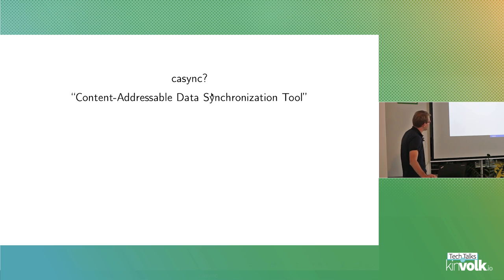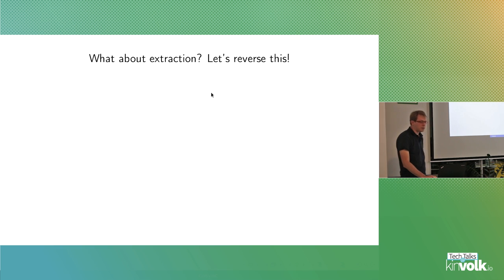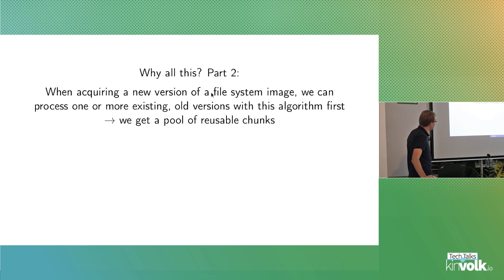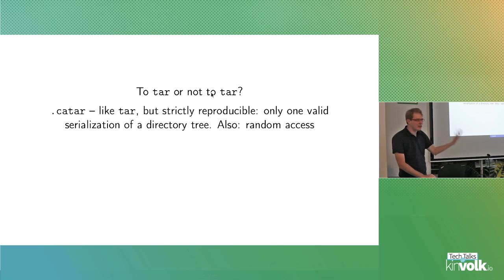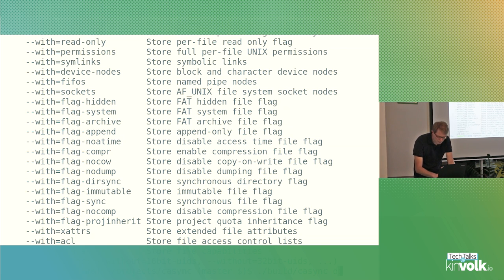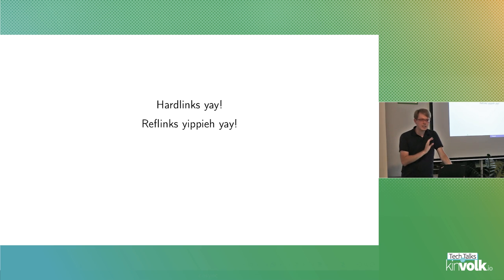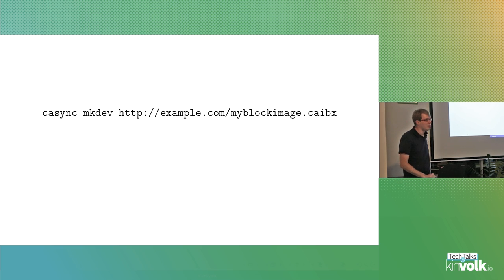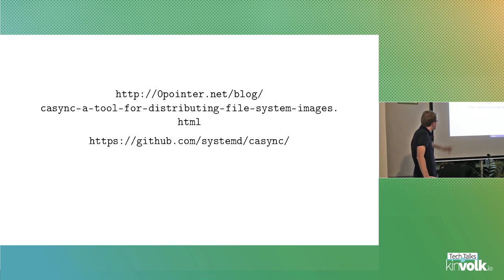Tech Talks @ Kinvolk: An Introduction to casync by Lennart Poettering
Lennart Poettering, creator of PulseAudio, Avahi, systemd, and currently a Senior Software Engineer at Red Hat, stopped by the Linux Technologies Meetup on July 13th to give a debut talk about his new project, casync. casync is an instrument used for efficient image synchronization for IoT, containers, VMs and backups.

This new tool combines the rsync algorithm with the idea of git's content addressable filesystem, in order to implement fast and efficient disk image and file system tree synchronization, taking benefit of the similarity of data. With a focus on simplicity, reproducibility, security, efficiency and metadata minimalism it's supposed to become a useful tool for everybody who needs to synchronize disk images or file system trees over IP networks in high frequencies, for example to implement IoT, container, VM or backup systems. The tool is designed to be friendly to HTTP for data delivery, in particular when used with CDNs.

Speaker: Lennart Poettering
Lennart is currently Senior Software Engineer at Red Hat. He is a German free-software engineer known for his work on PulseAudio, a sound server, Avahi, an implementation of the zeroconf protocol for network device discovery, and systemd, an alternative to the System V init daemon.